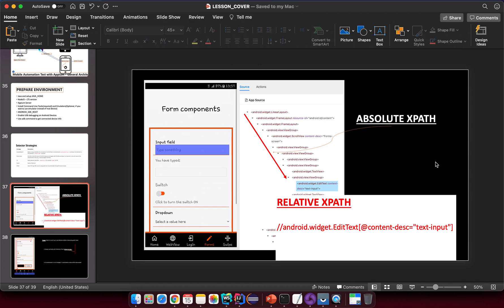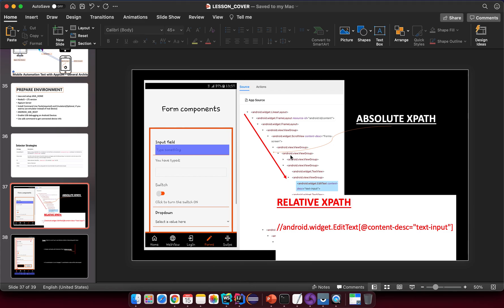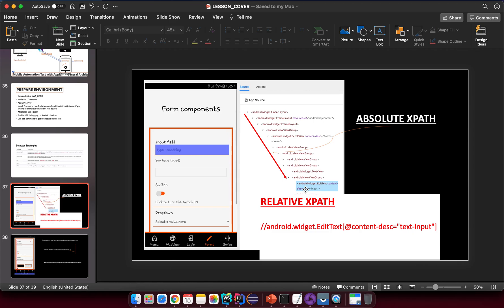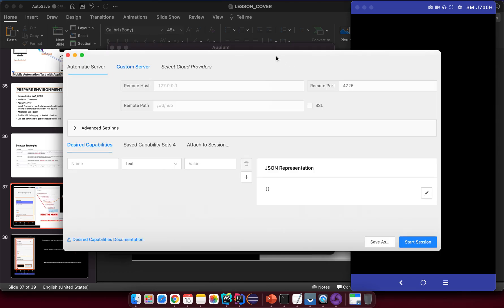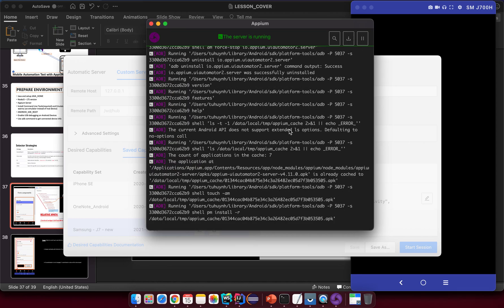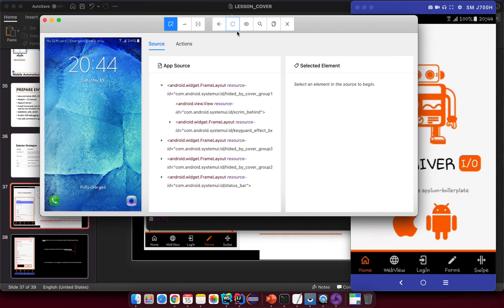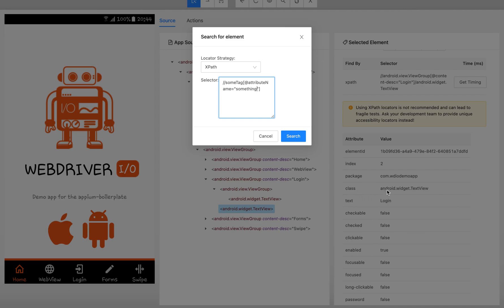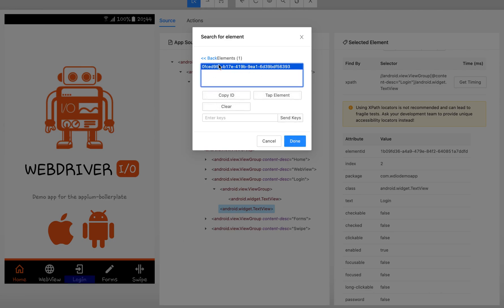Mobile Automation | Lesson 11 | Finding Element by using XPath on Mobile